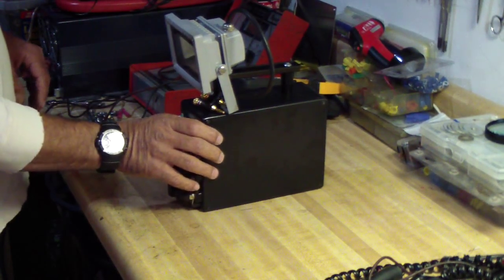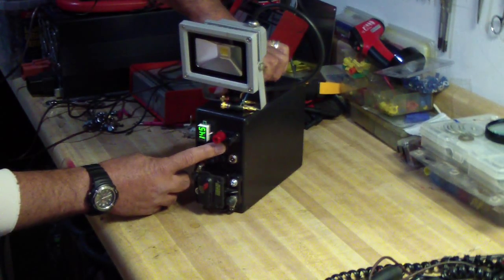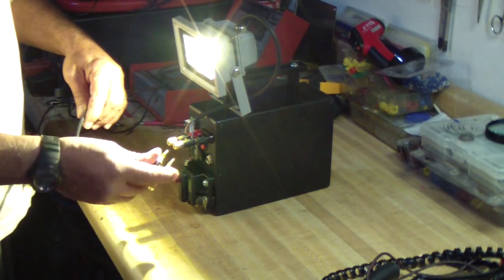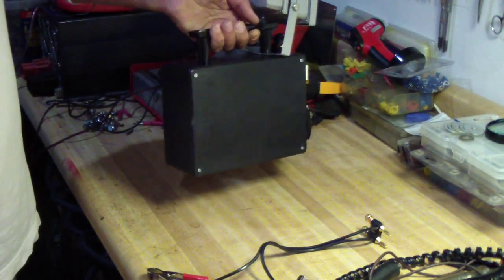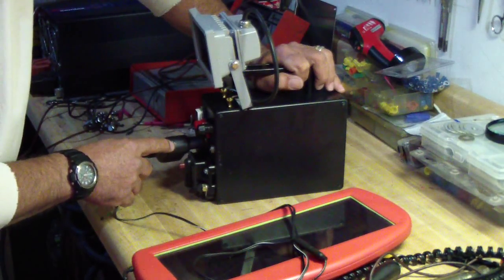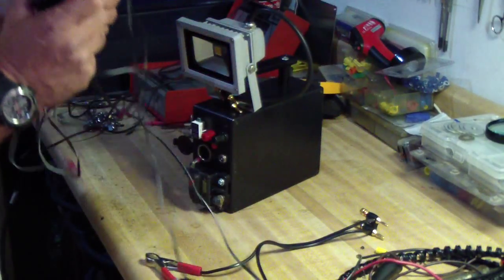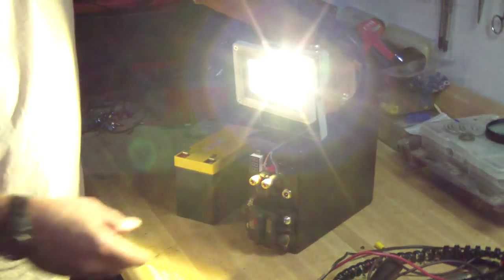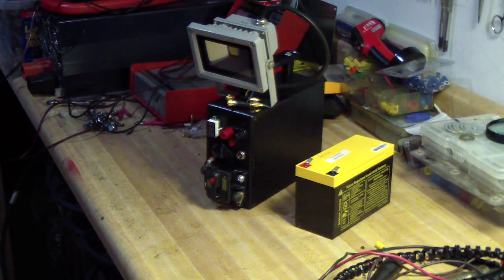Maxwell Supercapacitor, Ultracapacitor Power Pack With LED Emergency Light.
The boostcap 12 Volt multifunction power pack is ready.  Will have to do some tests on it, will keep you posted.
Raz